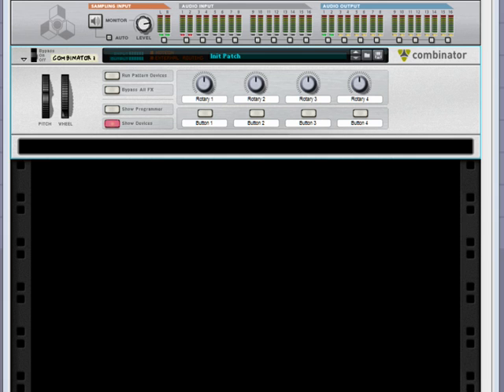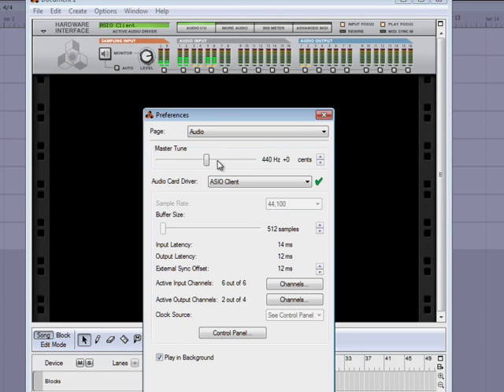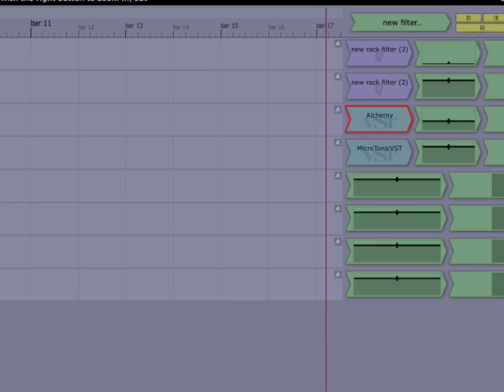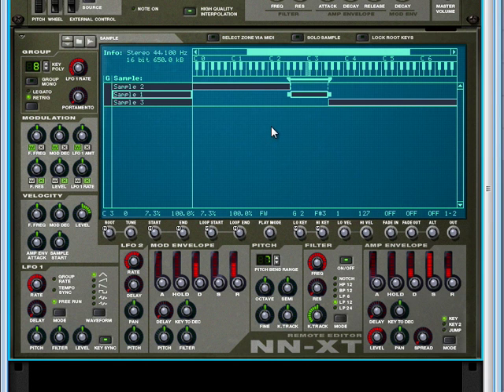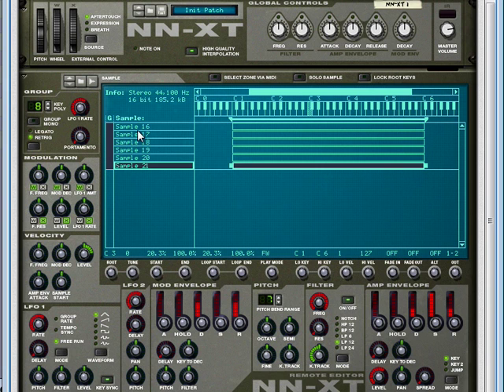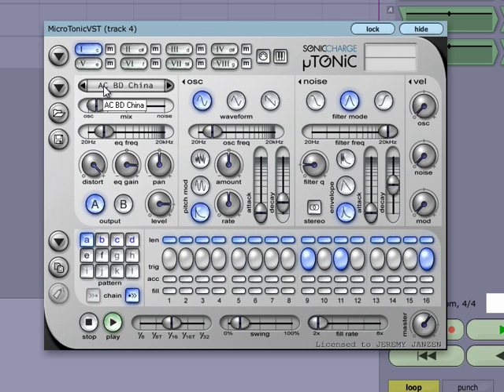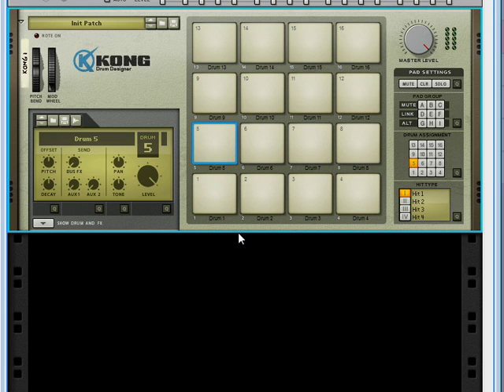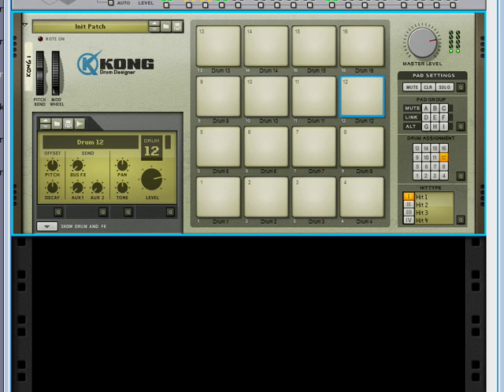Reason Wizardry - Live Sampling VSTs into Reason *No sampling software required!*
Reason Wizardry is a series of advanced Reason sound design tutorials that was previously delivered to subscribers on a monthly basis. This video is from the September 2010 issue.

00:00 Intro
03:15 Asio Multi-Client
07:22 Sampling Alchemy Pt. 1
12:22 Sampling Alchemy Pt. 2
16:53 Sampling MicroTonic
22:22 Sampling Ironhead
25:20 Summary